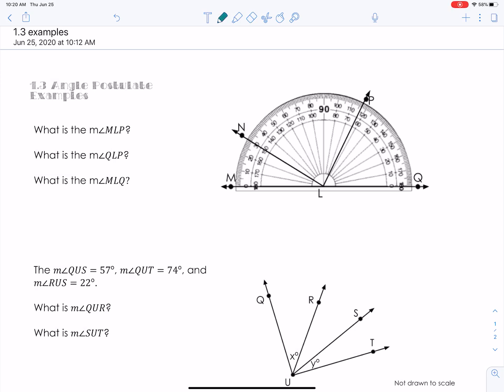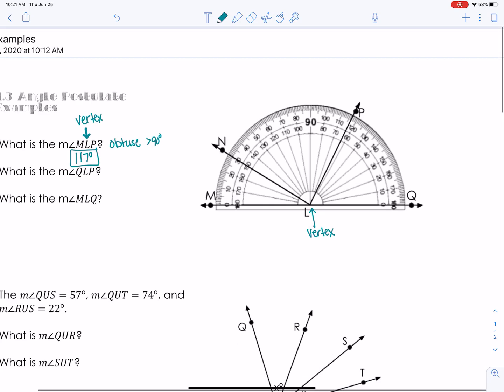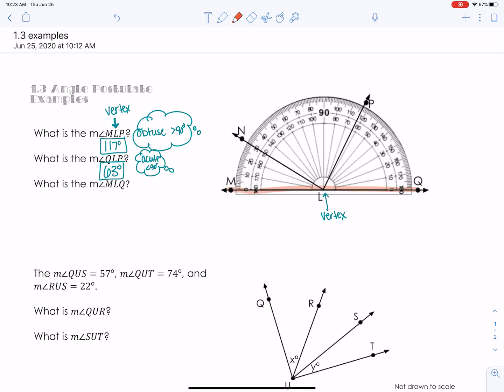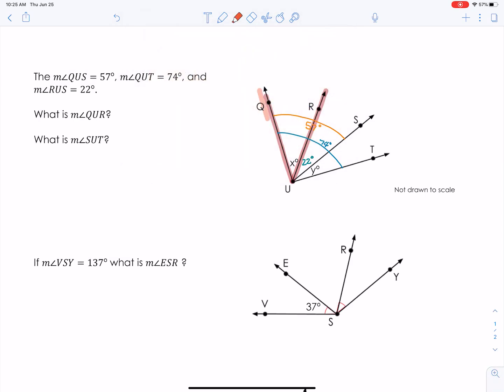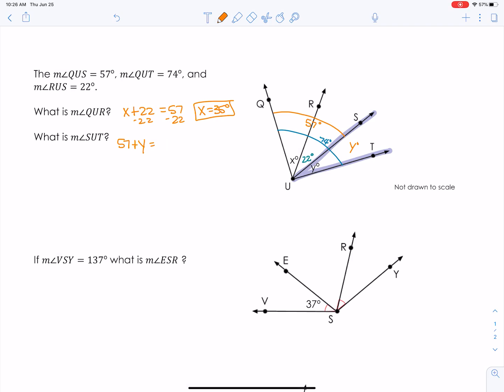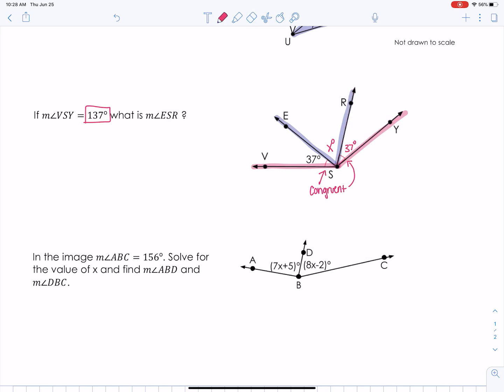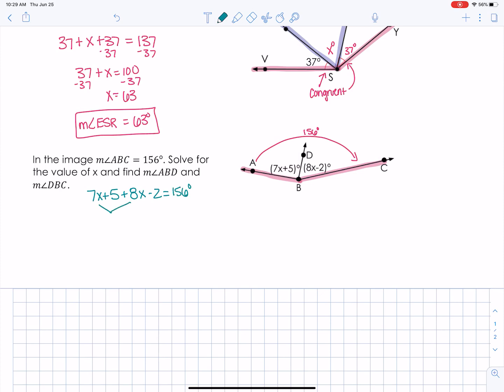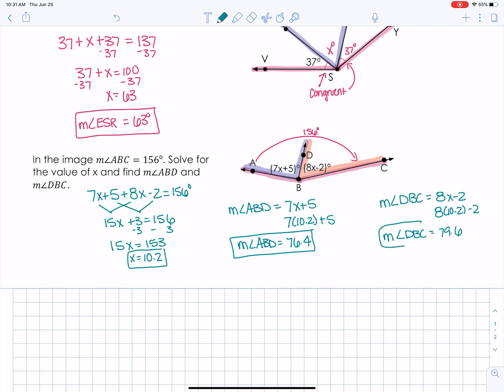1.3 Geometry Angle Postulates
SJSD Virtual Geometry 1.3 Angle Postulate lesson examples